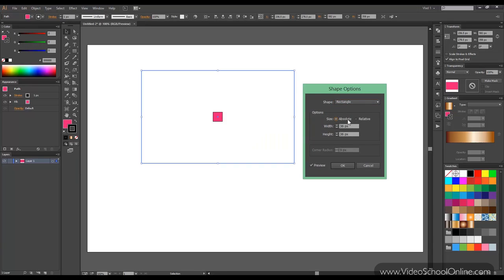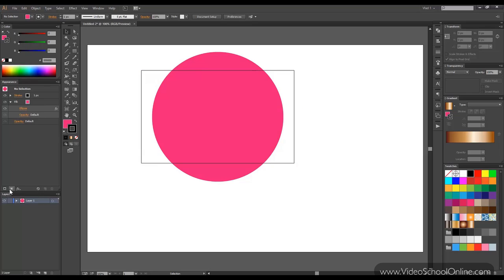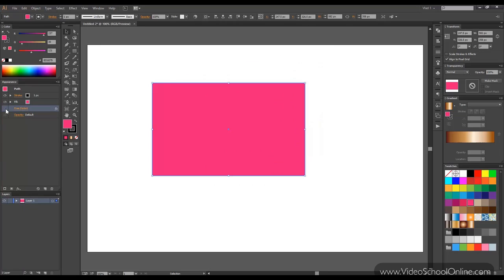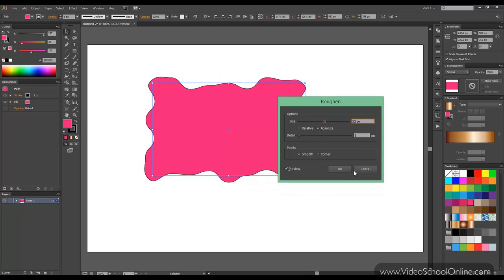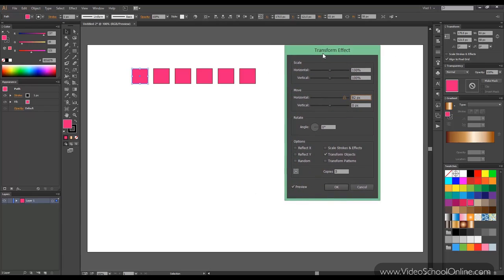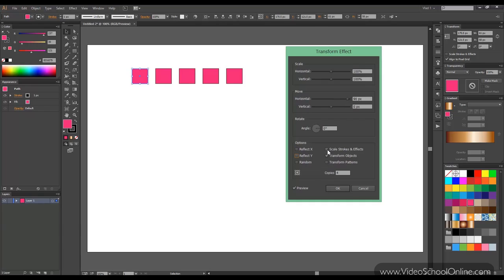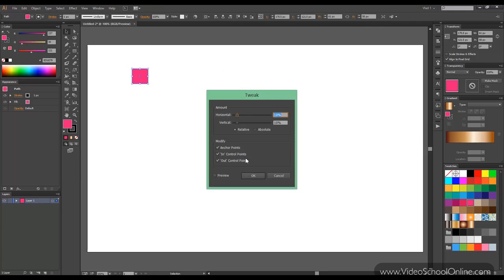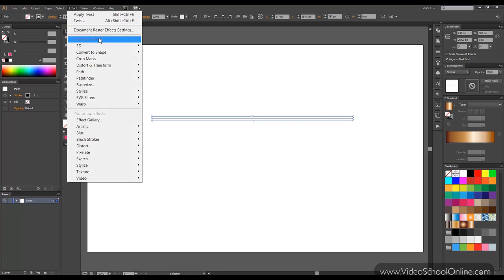ADOBE ILLUSTRATOR: ADOBE ILLUSTRATOR DISTORT EFFECTS || ADOBE ILLUSTRATOR TUTORIAL FOR BEGINNERS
adobe illustrator
adobe illustrator tutorials in hindi
adobe illustrator mobile tutorials
3d effect illustrator
adobe illustrator video editing
adobe illustrator vector
adobe illustrator vector tutorial android
adobe illustrator vector art tutorial
adobe illustrator vector tutorial mobile